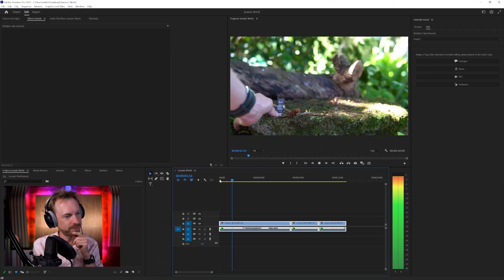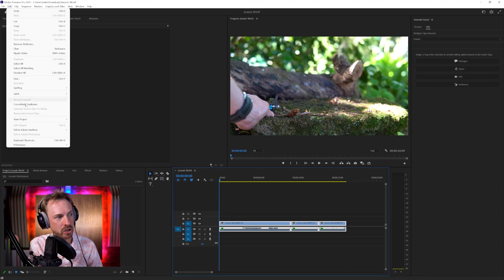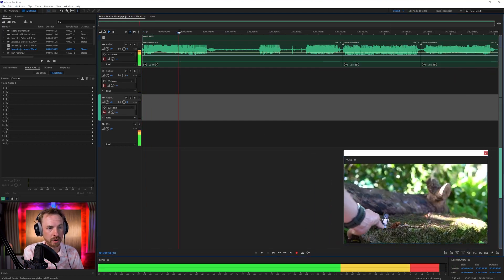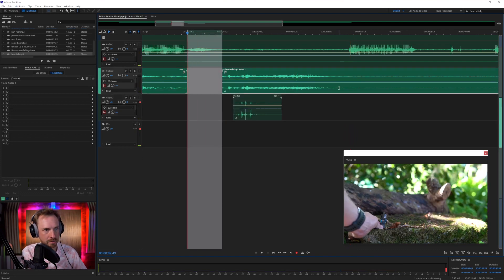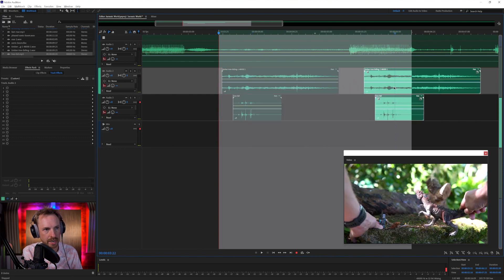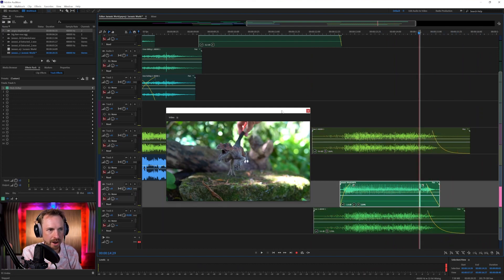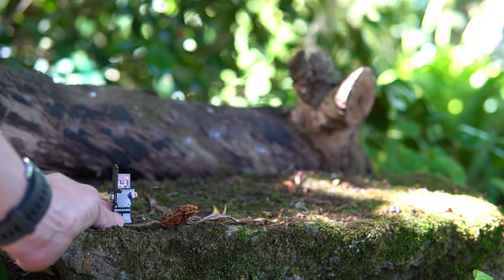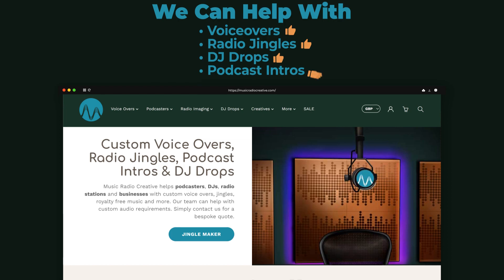How to Create GENUINE T-Rex Sounds in Adobe Audition (full tutorial) | Jurassic World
Ever wonder how to actually make a T-rex roar? Could you make it yourself with just a few easily accessible sound effects? In case you wonder. It takes an elephant, tiger, lion, whale, alligator, flying jet and a tree – no kidding! If you would like to learn step by step how to create that t-rex sound we are all familiar with - follow this video.

CREDIT: Full credit to Gary Rydstorm for the original creation of T-Rex sounds we are all familiar with on Jurassic World movies. Gary explains in detail how he had made the sound in this super informative video

I have simply followed the formula described by him. All the individual sounds used for the final download in this blog were taken under their Creative Commons 0 license.

for help with voiceovers, radio jingles, DJ drops, podcast intros, music ads, and more!

0:00 Tutorial Start
0:58 Getting Started
1:26 Edit in Adobe Audition
4:05 Pitch Shifter
5:40 Reverb
9:19 Phaser Effect
11:54 Final Multitrack
12:10 Wrap Up
12:18 Check out my website